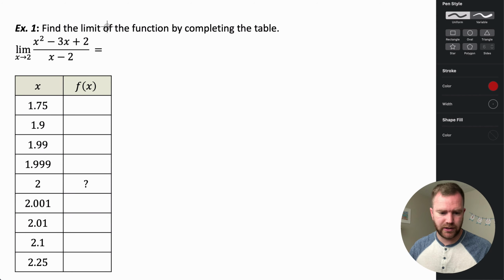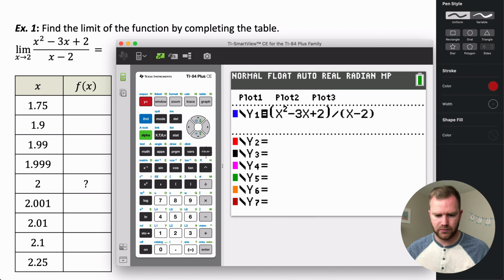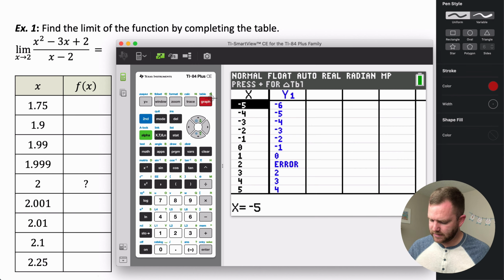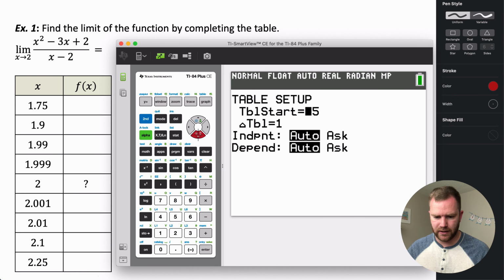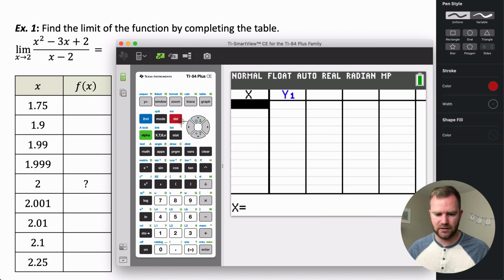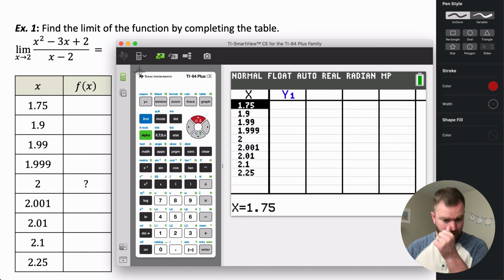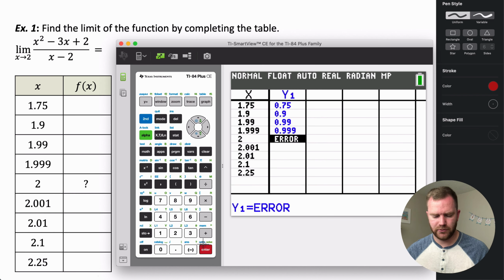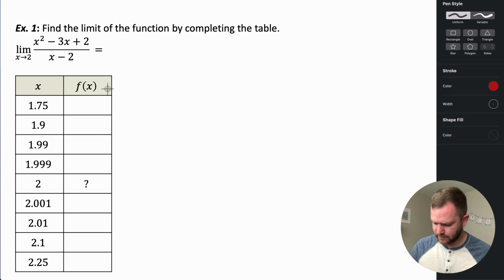Finding Limits Numerically with a Table of Values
Explore finding the limit of a function at a point using a table of values.